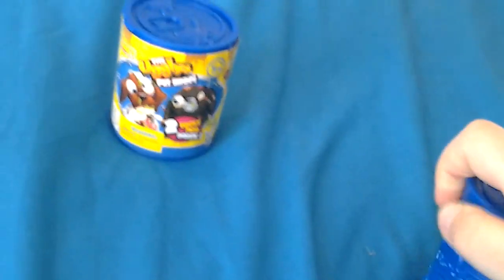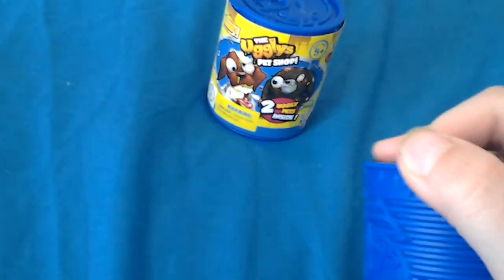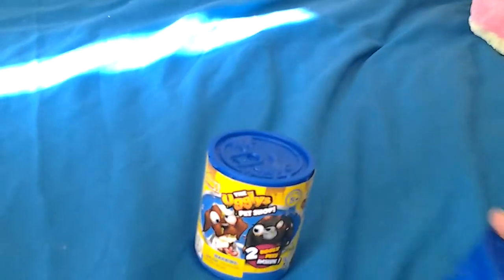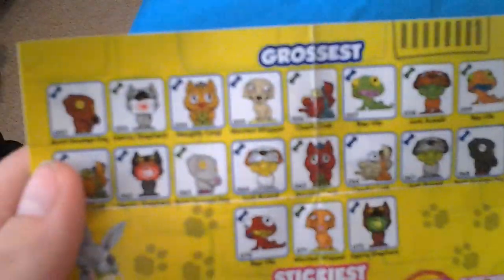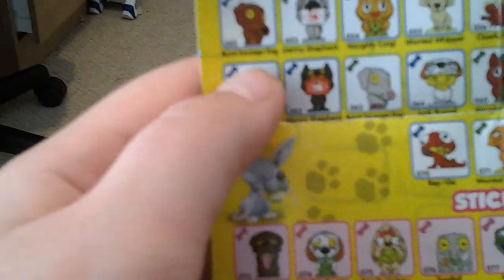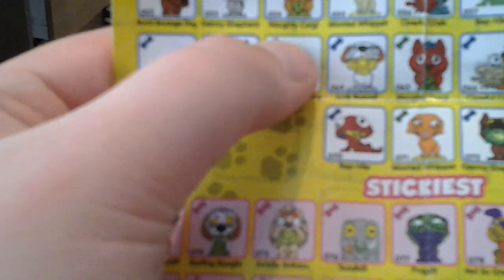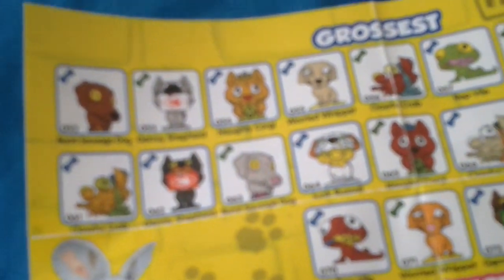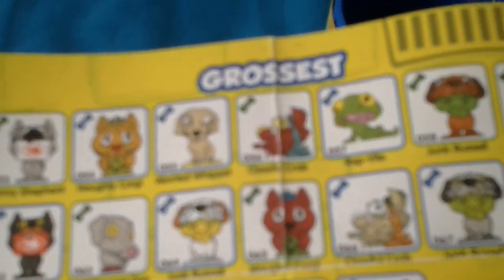The ugglys pet shop toy review